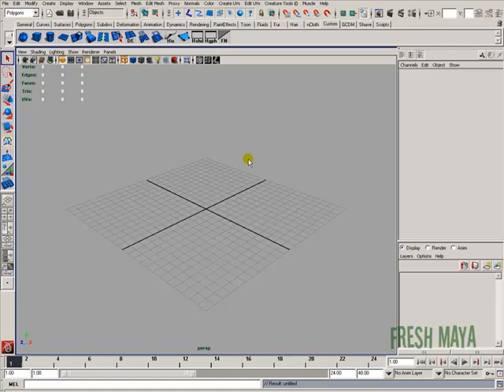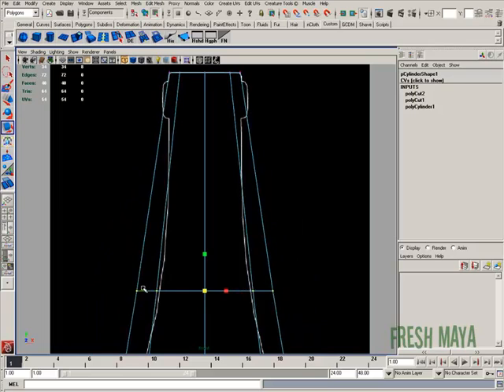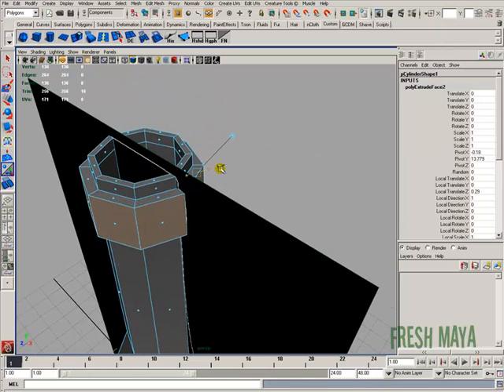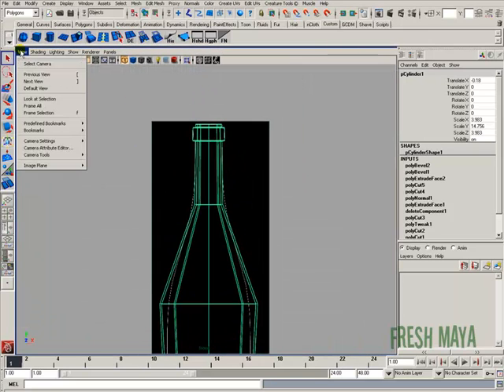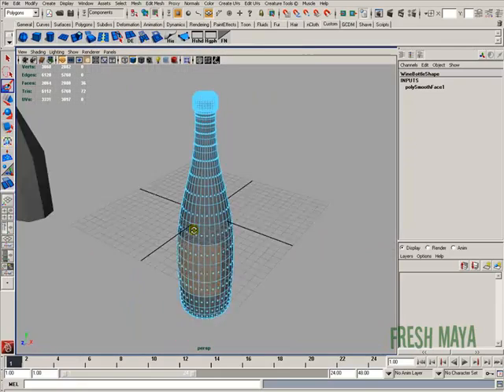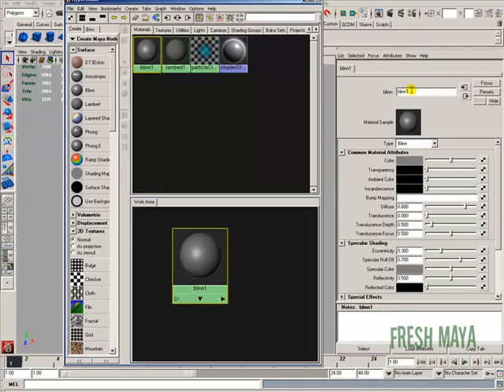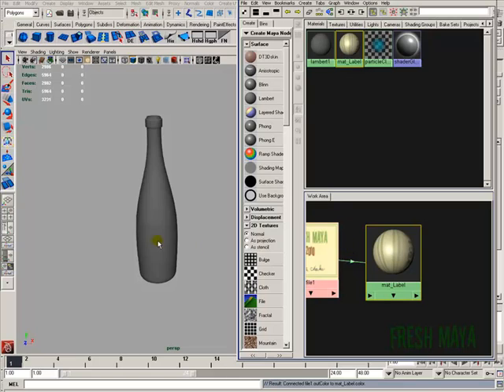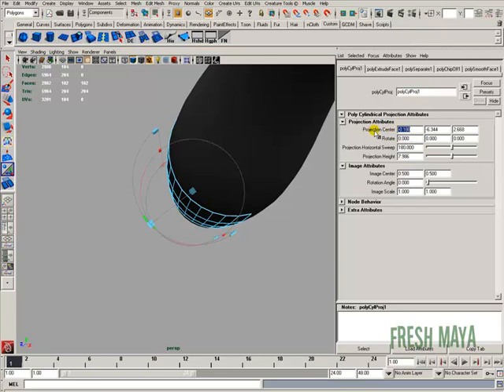Fresh Maya Tutorial: Wine Bottle (Part 1)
In this Fresh Maya video tutorial, Eric shows you an easy way to create a wine bottle with a label.